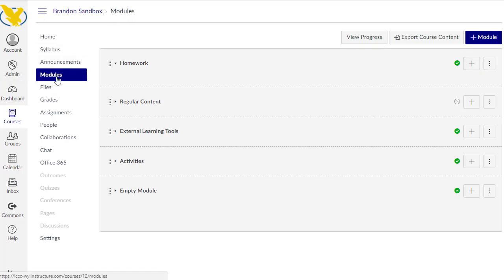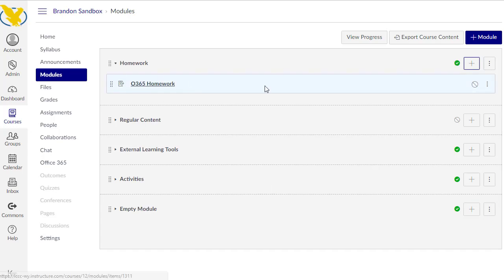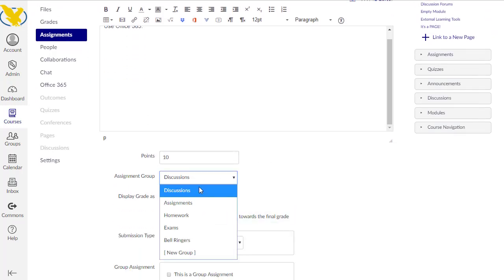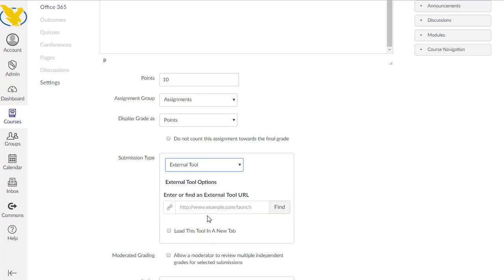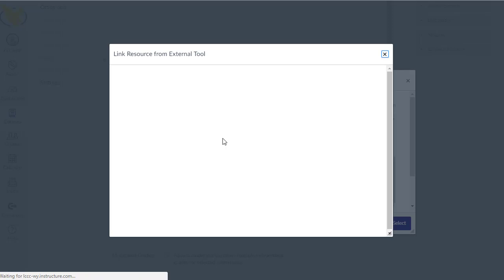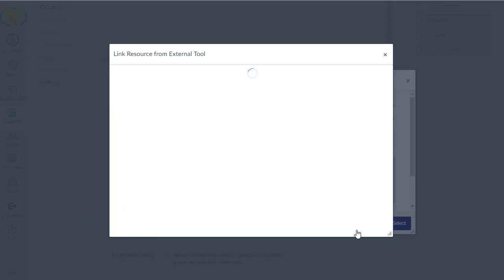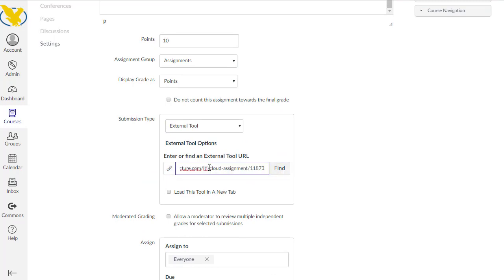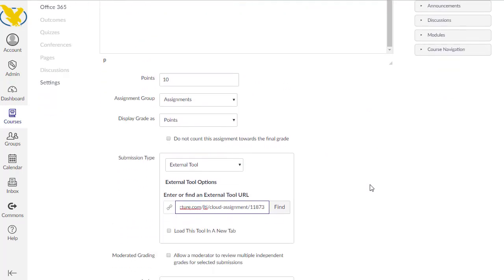Office 365 Cloud Assignments in Canvas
Goes through setting up an O365 Cloud Assignment in Canvas @ LCCC.